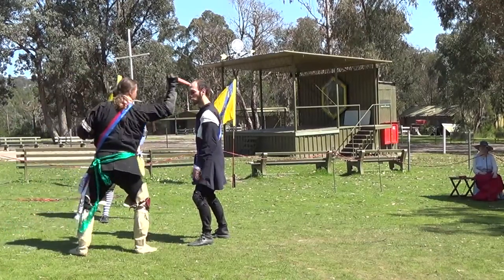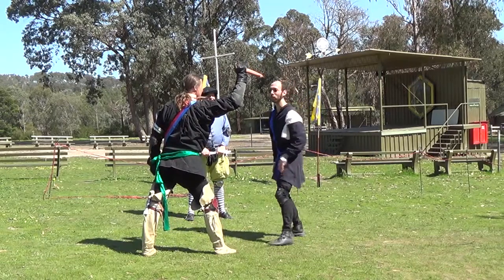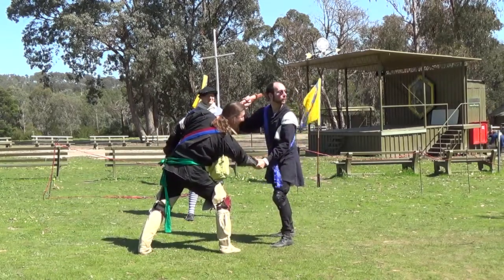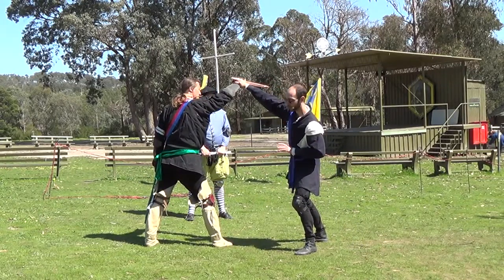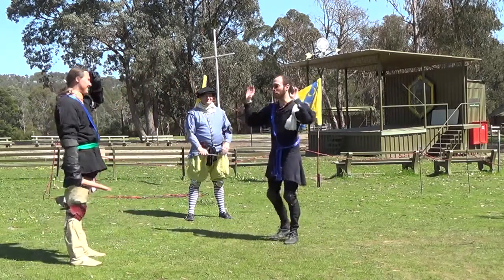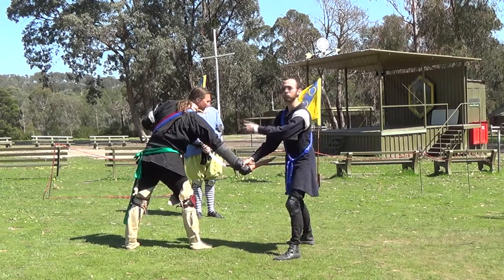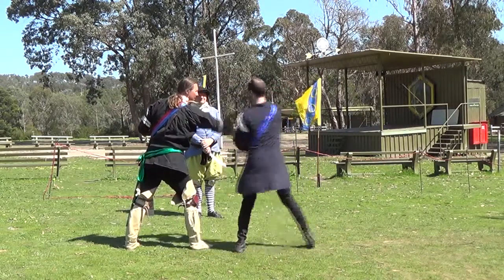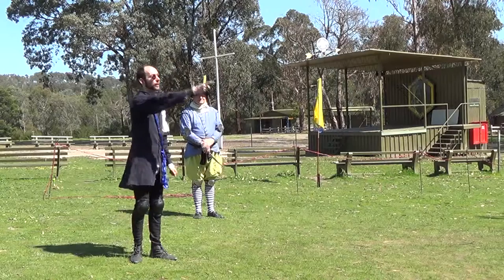Gilbert Walchope Dagger Part D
Gilbert Walchope Guild Master prize A&S demonstration in Fiore's dagger